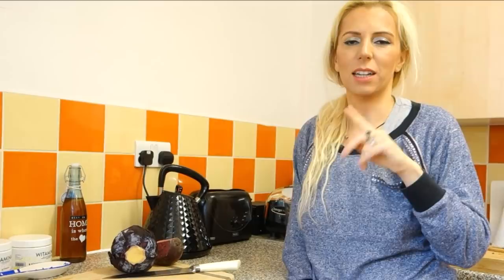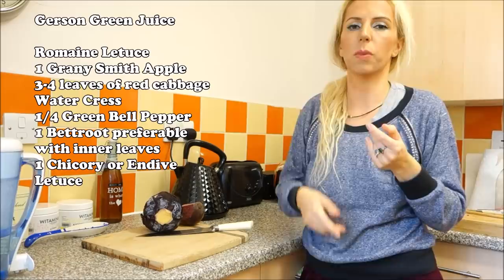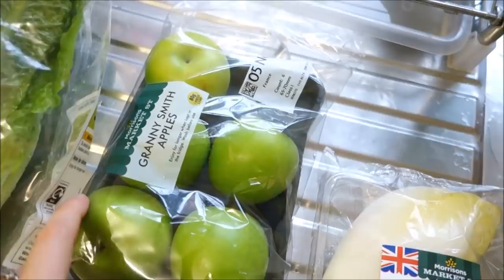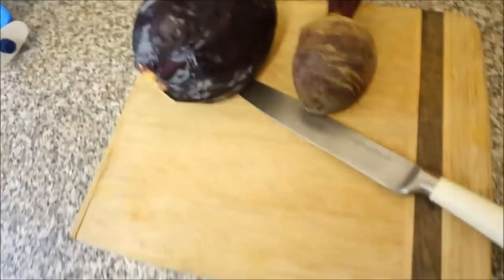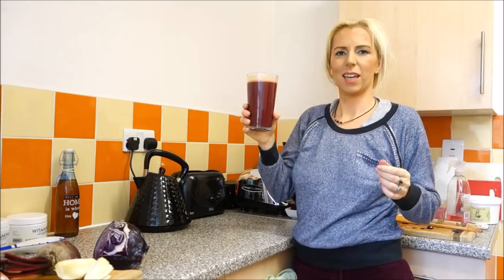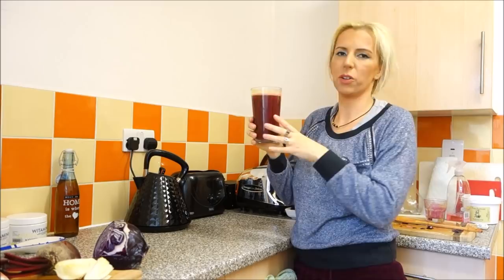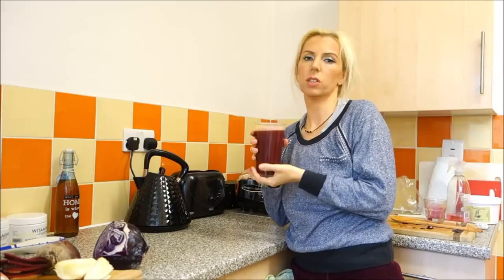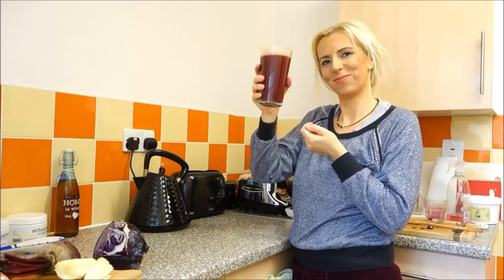Gerson Therapy. Green Juice Recipe. Dr. Max Gerson Recipe Green Juice